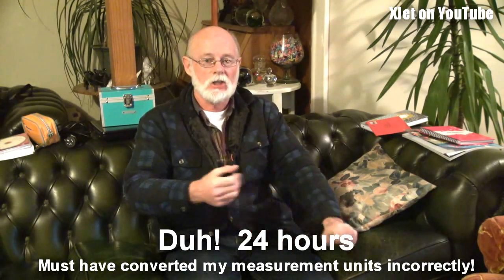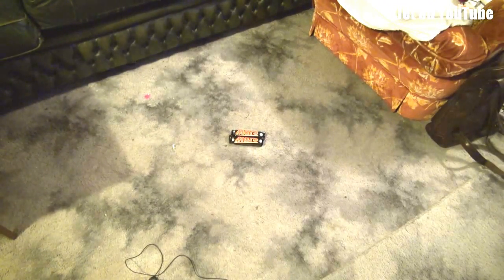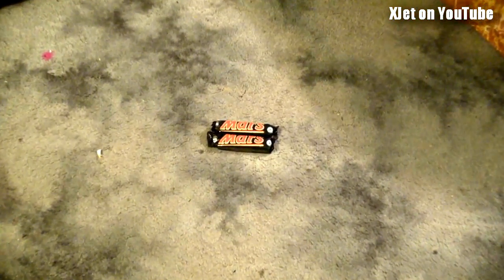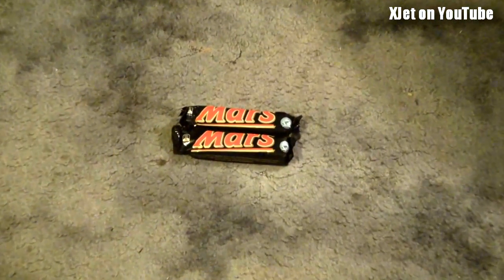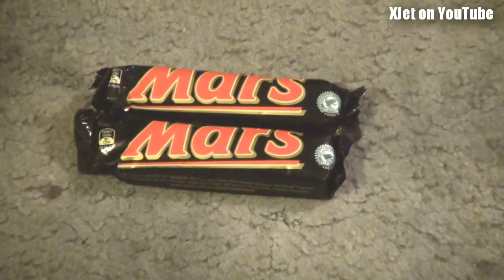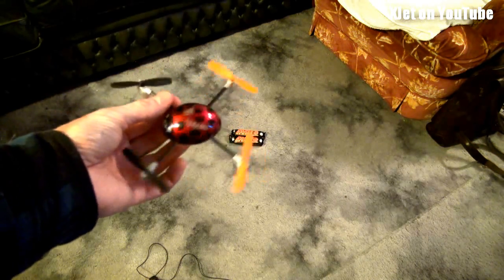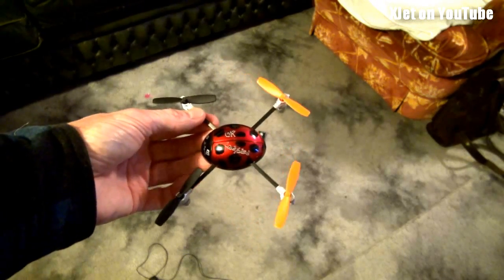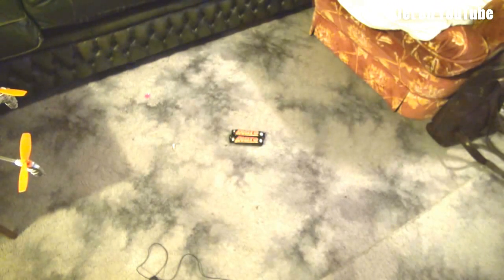XJet's Mars Rover landing failure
NASA's Curosity Rover is due to land on Mars around 0500GMT on Monday 6th August 2012.

The descent to the planet's surface is incredibly complex and risky -- with the most uncertain part being the Sky Crane maneuver which sees the descent-vehicle lower the Rover on a cable while hovering overhead.

To see just how difficult this maneuver might be, the XJet channel spared no expense in sending its own rover to land on the surface of Mars, using exactly the same techinque.

The bad news is - it's a lot harder than you'd think.  I hope they've found a way to damp any pendulum swing that might occur at this stage in the descent.

The good news - neither the XJet Rover nor the descent vehicle were damaged in the attempt.

And Mars tastes yummy by the way!